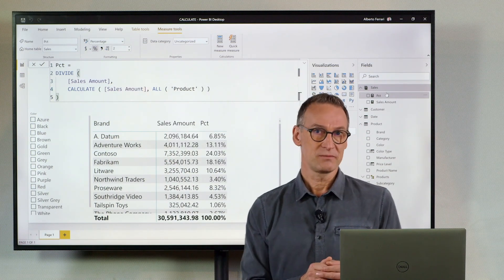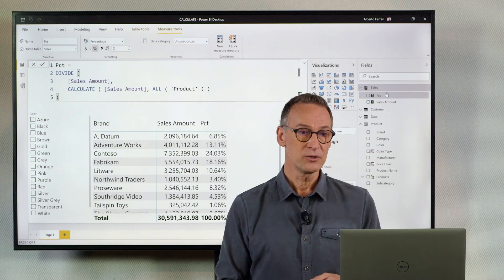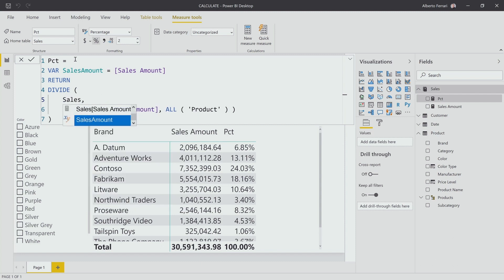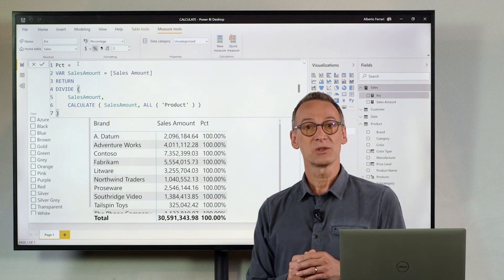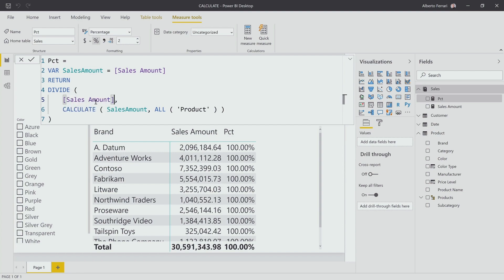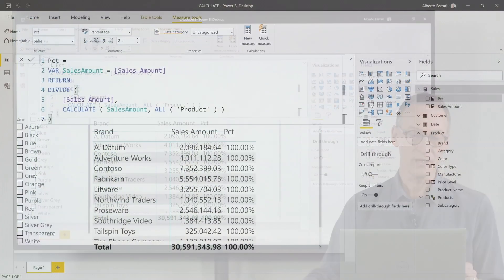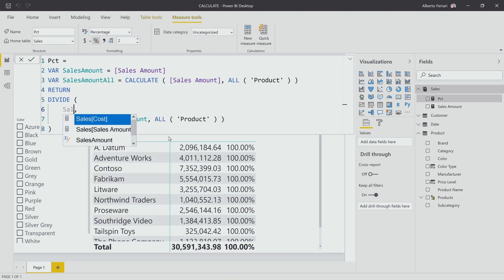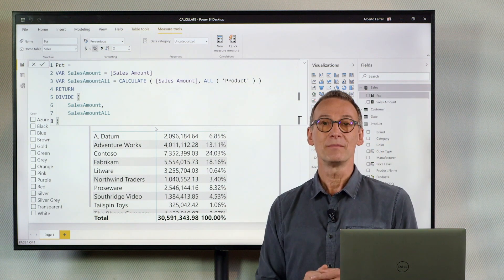Evaluation of variables in DAX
Variables in DAX are constants, and this could be very confusing! Watch this video to understand how the evaluation of variables works in DAX.